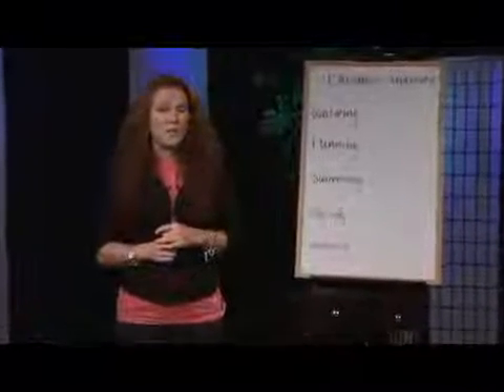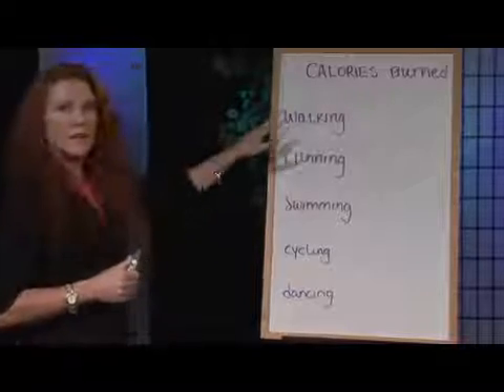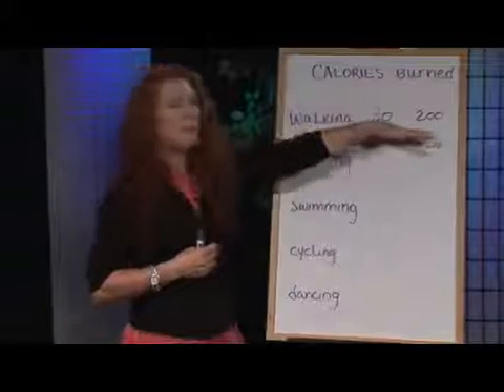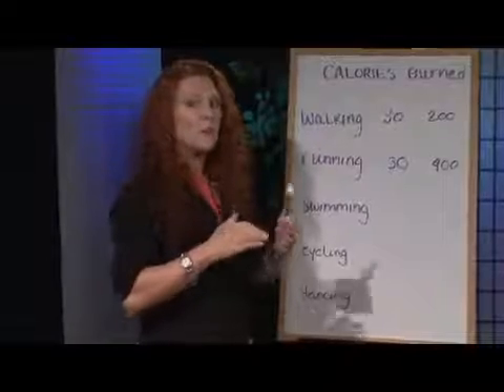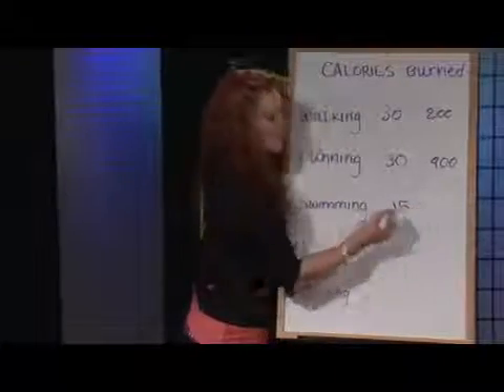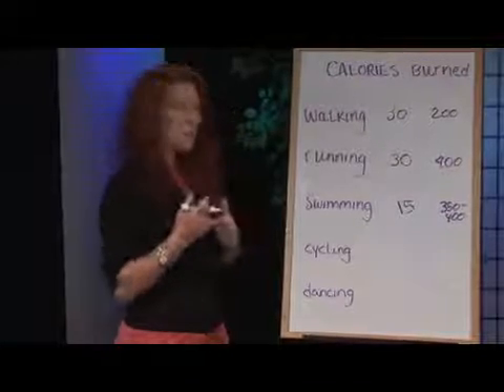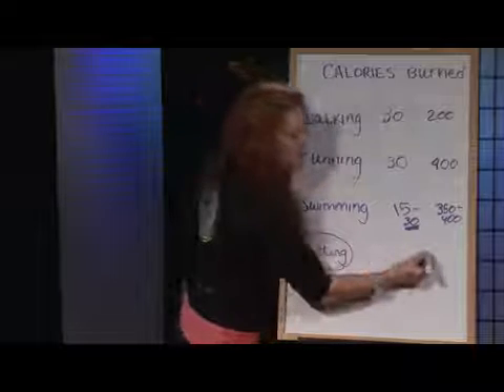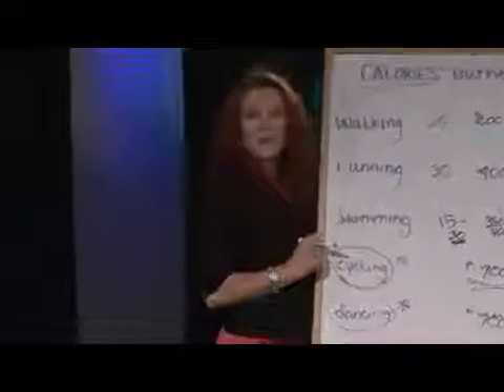How to Calculate Calories Burned During a Cardio Workout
How to Calculate Calories Burned During a Cardio Workout. Part of the series: Fitness & Health Calculations. When calculating calories burned in a cardio workout, take into consideration the type of exercise being performed. Learn more about calculating burned calories in cardio workouts with tips from a nutritionist in this free video on improving physical fitness.